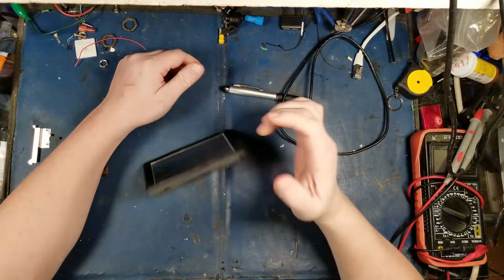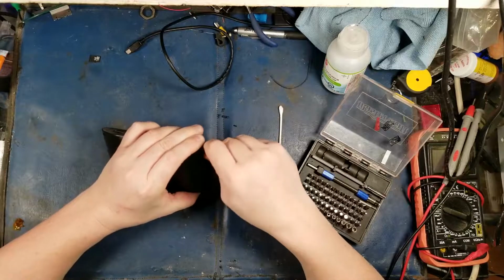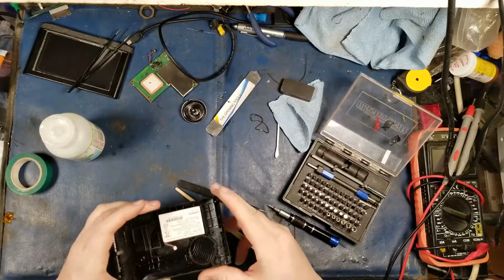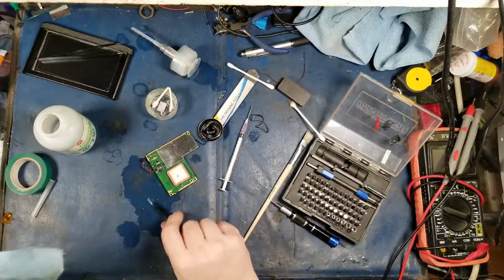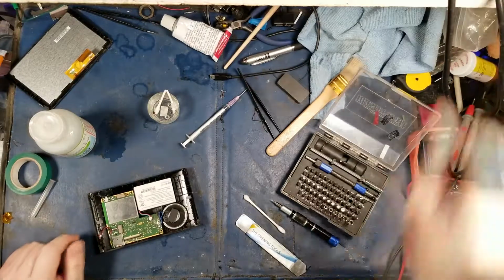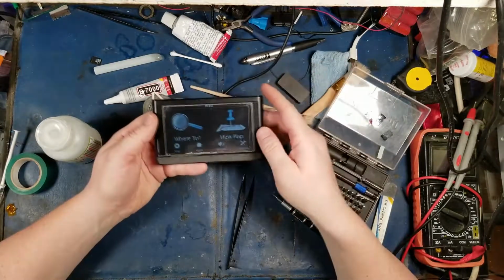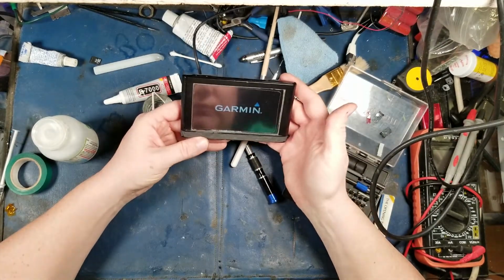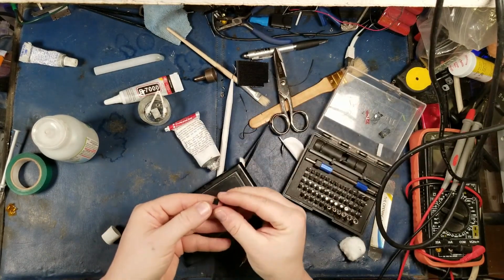Garmin GPS Speaker & USB Repair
This poor little garmin meets the clients needs perfectly.. Catch is that its not suited to the specific environment it riding in.. Its exposed to high wind, rain, dust. The client placed Brown lithium grease in the USB port & the speaker was loaded with iron filings.. SHes all cleaned up and ready to rock